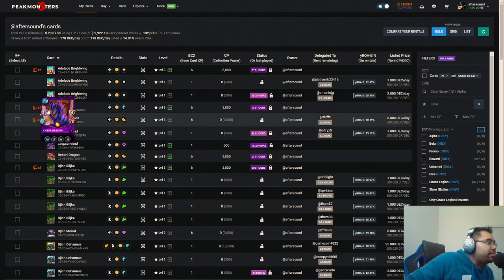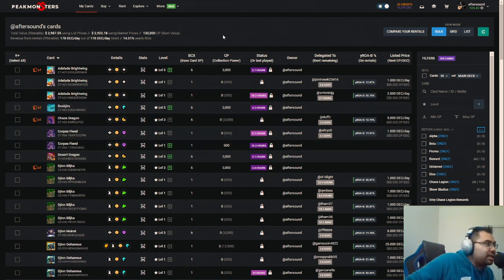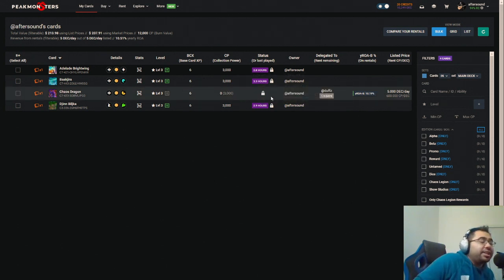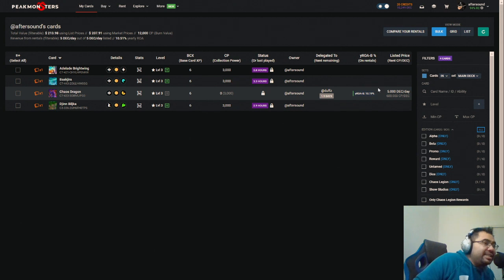PEAKMONSTERS SET FEATURE IS HERE - AND IT IS AWESOME!